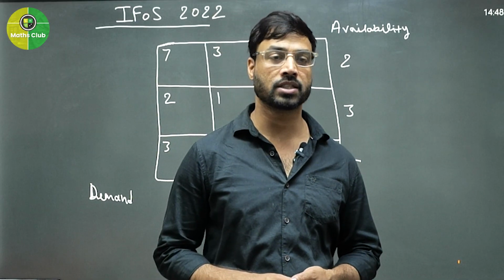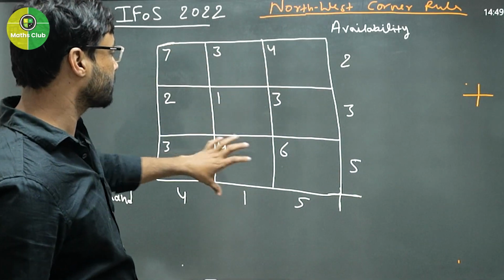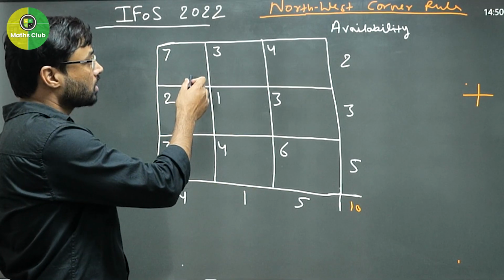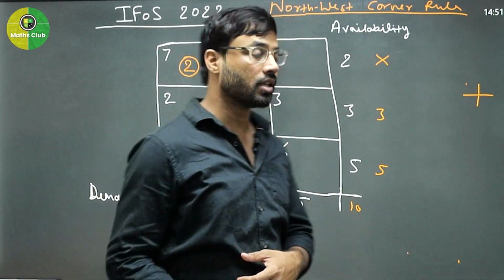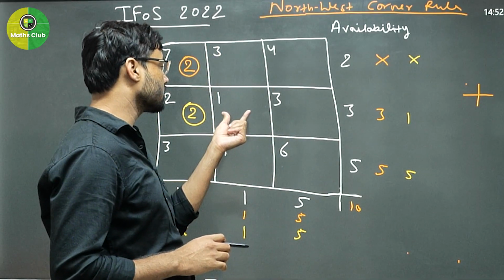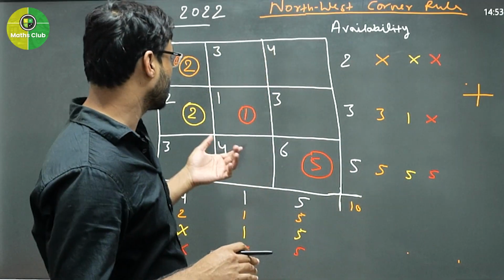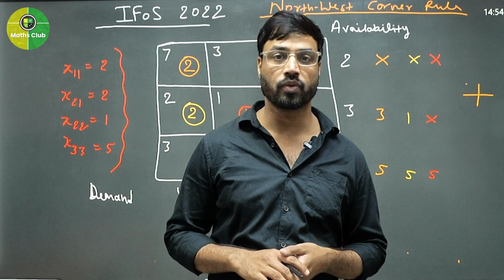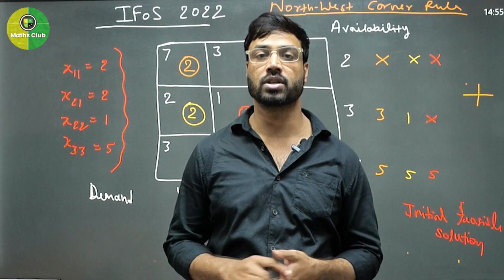PYQ Transportation Problem Explained by Sharath Kumar Sir | Class 12 & Competitive Exams | Maths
Unlock the complete understanding of the Transportation Problem (PYQ) with this detailed and easy-to-follow explanation by Sharath Kumar Sir. This video breaks down one of the most important concepts in Operations Research / Mathematics, often seen in CBSE Class 12, B.Com, BBA, MBA, and various competitive exams.

Sharath Kumar Sir uses a step-by-step method to help students grasp the logic behind cost minimization, allocation strategy, balanced & unbalanced transportation problems, and methods like NWCR, LCM, and Vogel’s Approximation Method.

Perfect for students preparing for board exams, entrance tests, or anyone wanting to master Maths concepts with clarity and accuracy.

This description is SEO-optimized to improve visibility for learners searching for transportation problem solutions, previous year questions, and mathematics tutorials for academic and competitive preparation.

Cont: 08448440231